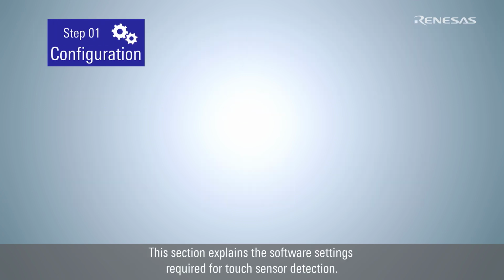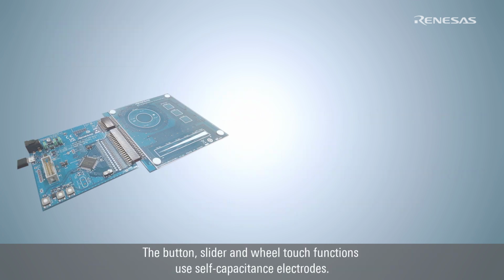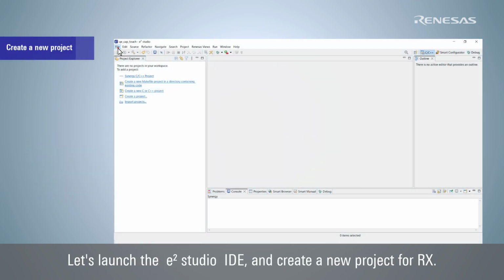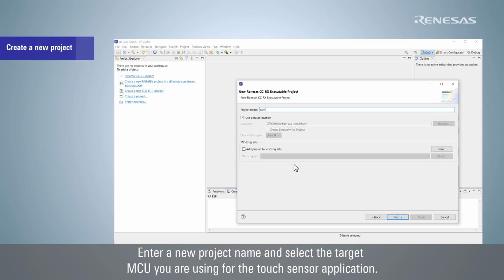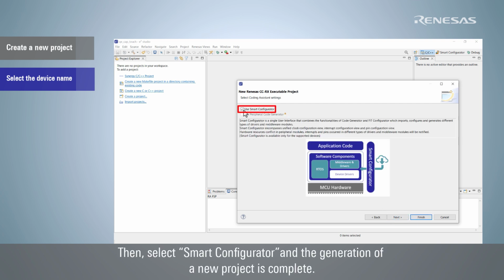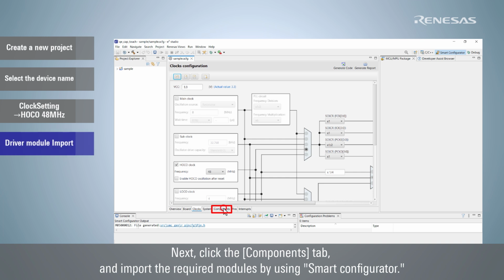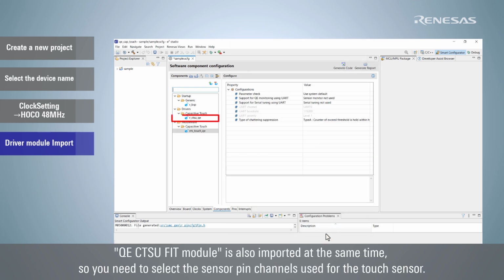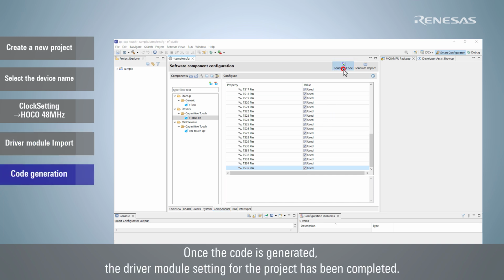QE for Capacitive Touch Tutorial - Settings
This video explains the software settings required for touch sensor detection.

QE for Capacitive Touch: Development Assistance Tool for Capacitive Touch Sensors